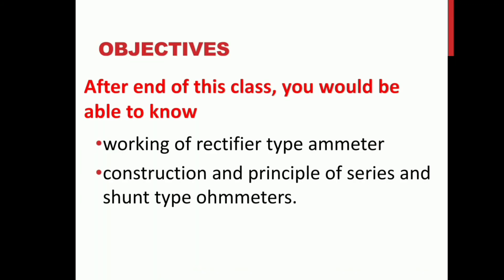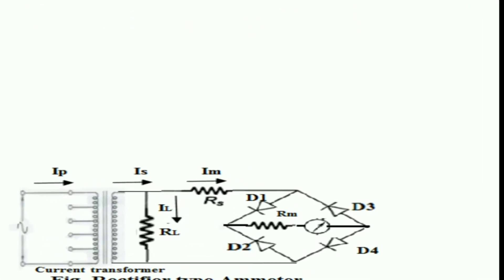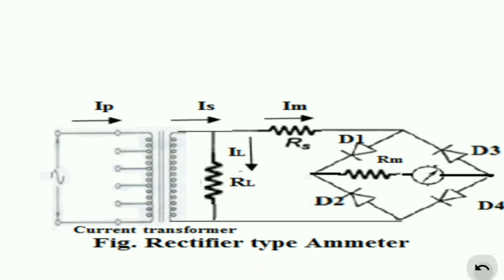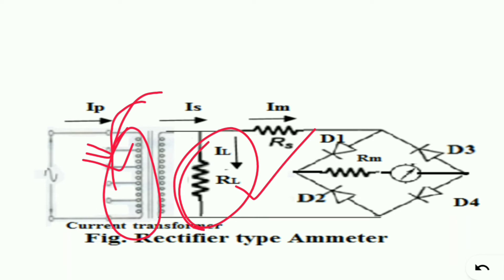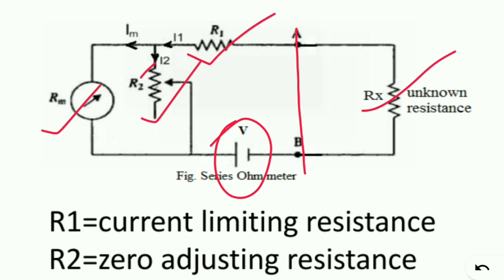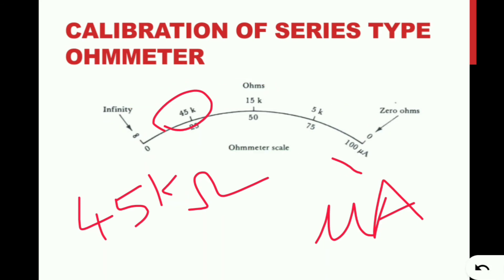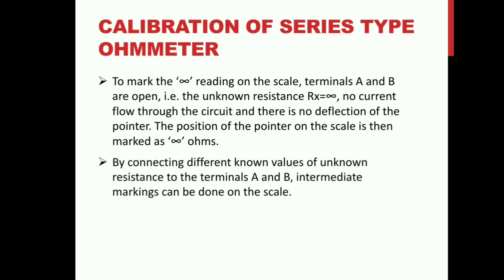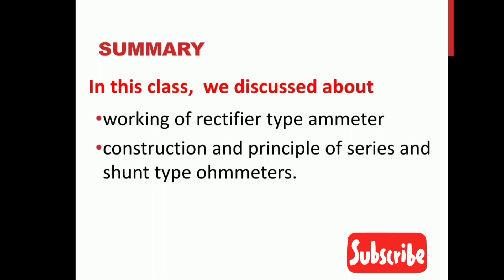Working of RECTIFIER TYPE AMMETER, Construction & principle of series and shunt type ohmeters